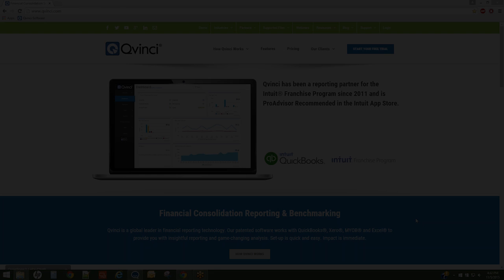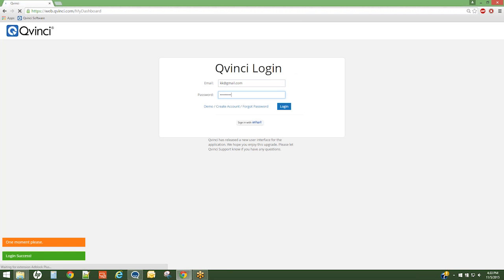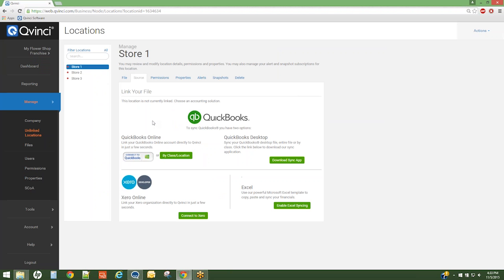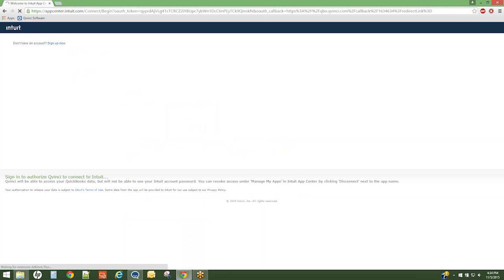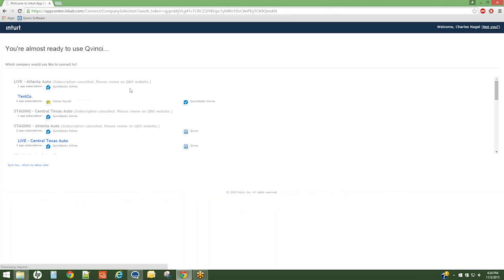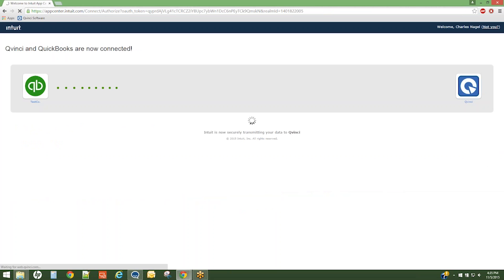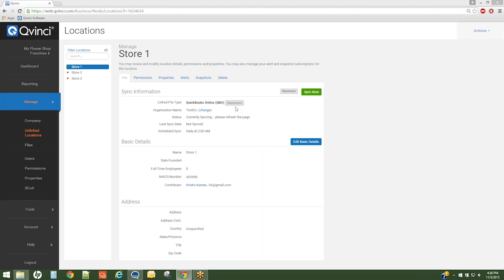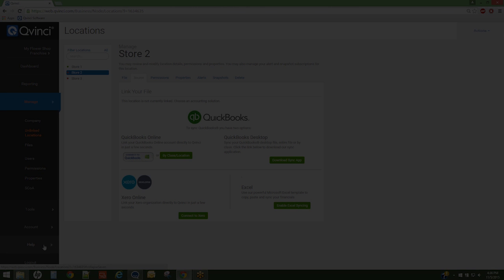How to Link and Sync a QuickBooks Online File with Qvinci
This tutorial will show you how to link and sync a Quickbooks Online file with Qvinci.